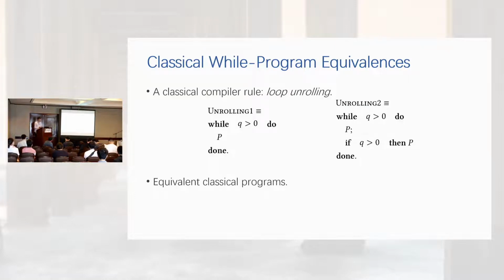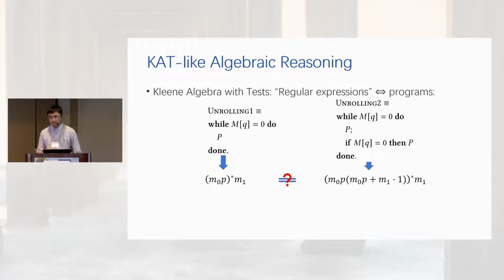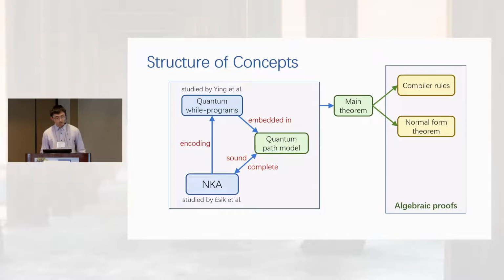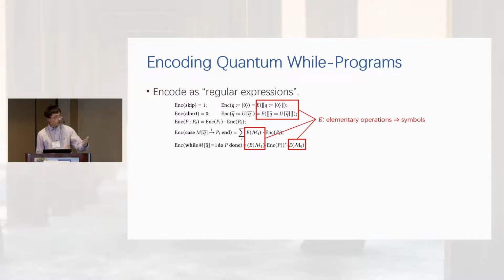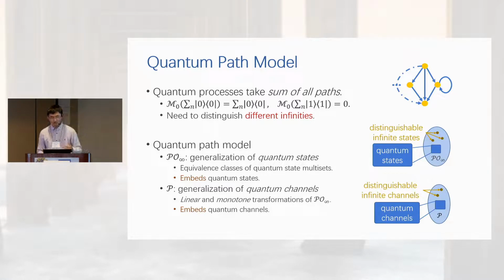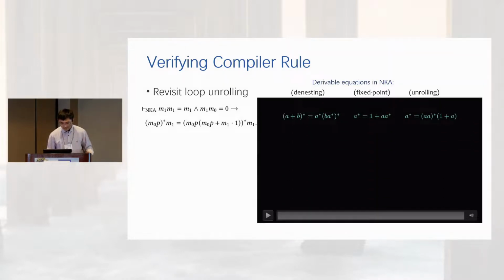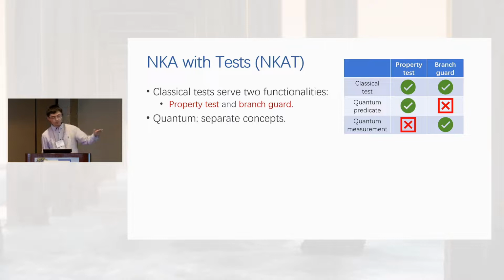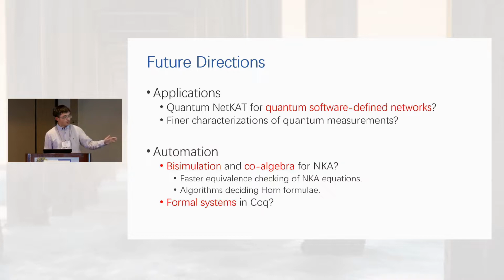Algebraic Reasoning of Quantum Programs via Non-Idempotent Kleene Algebra